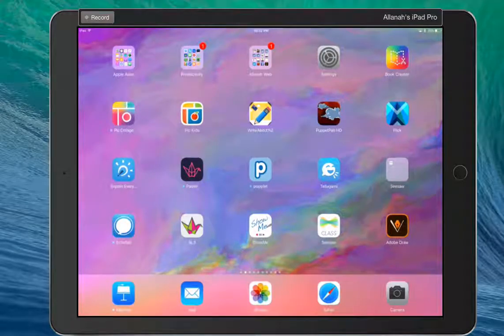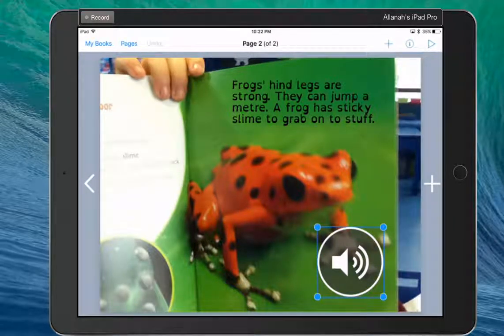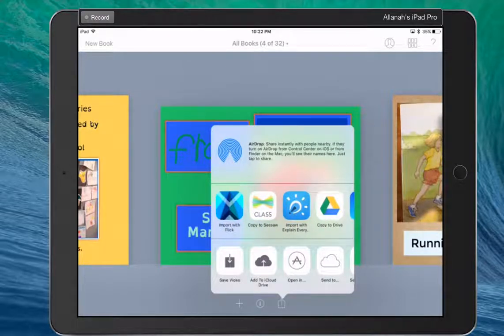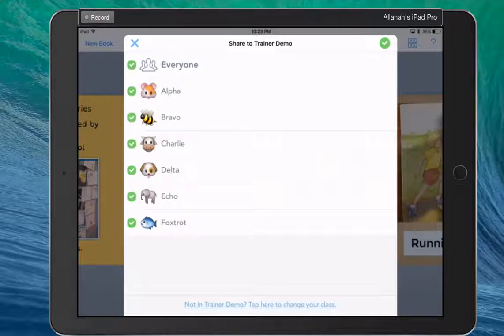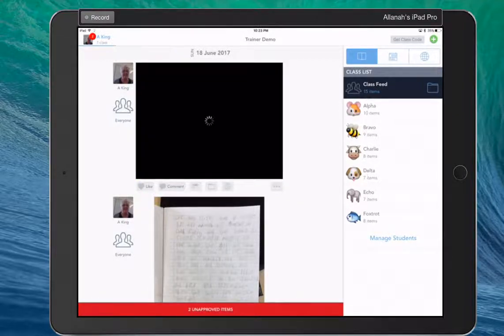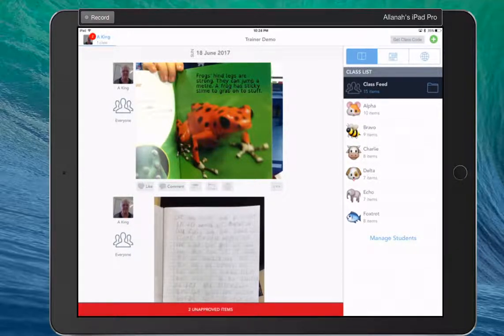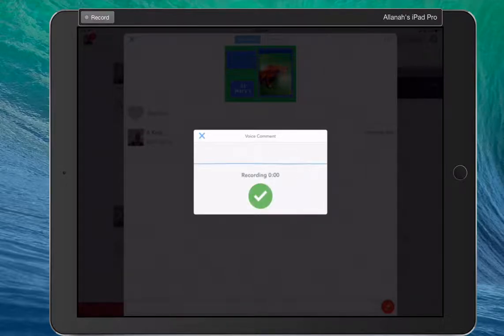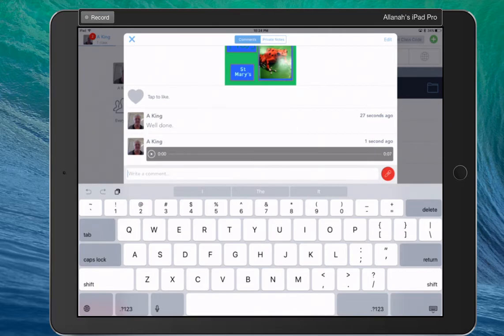Book Creator to Seesaw